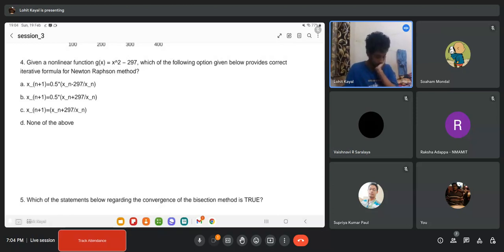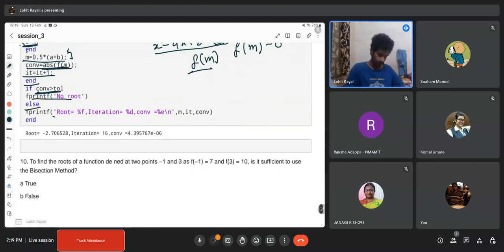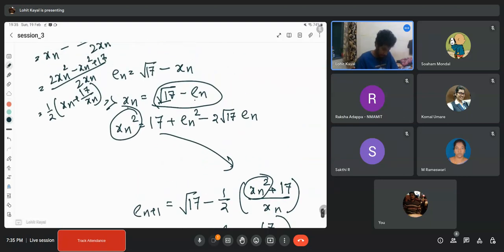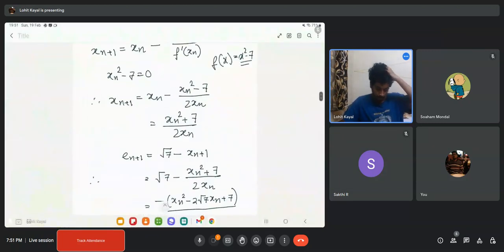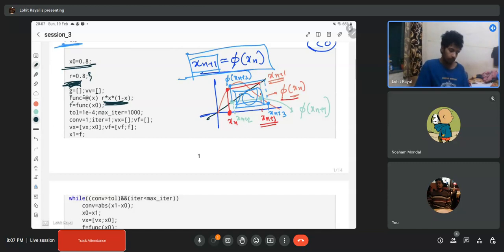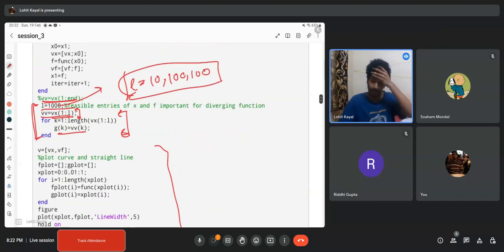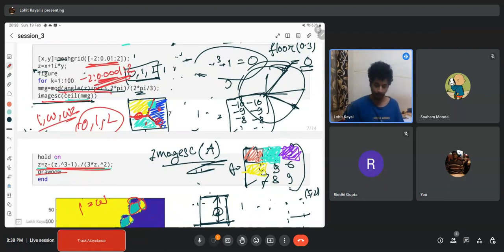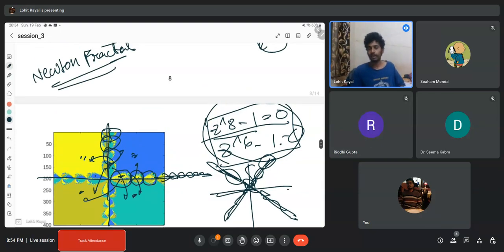NPTEL Scientific computing using Matlab Session 3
Root findings, Cobweb plots, Fractals